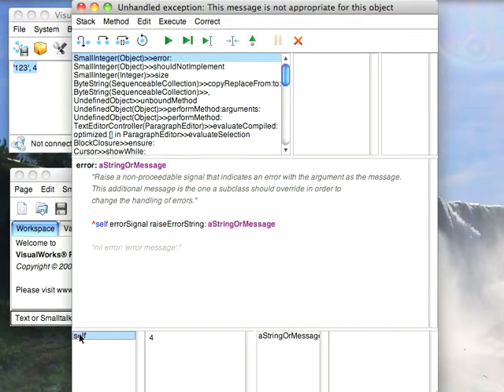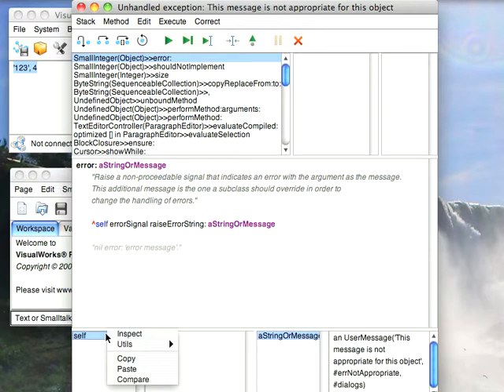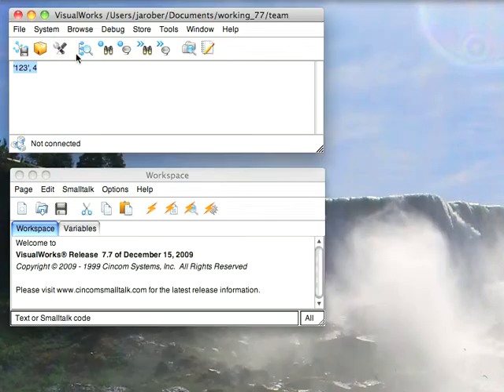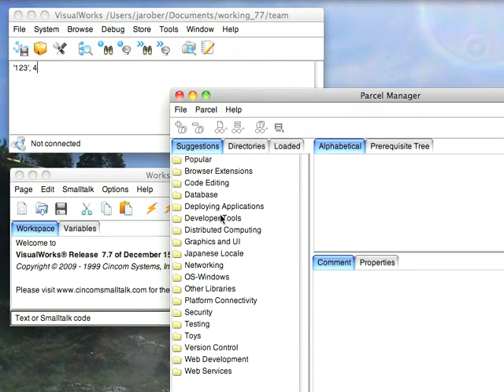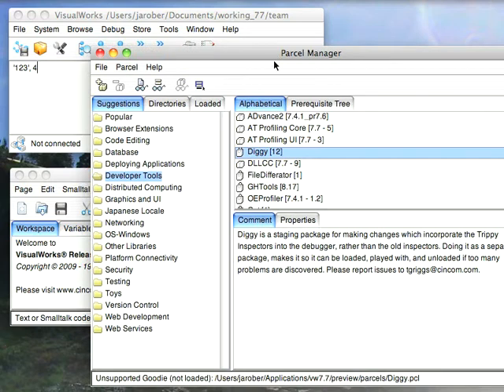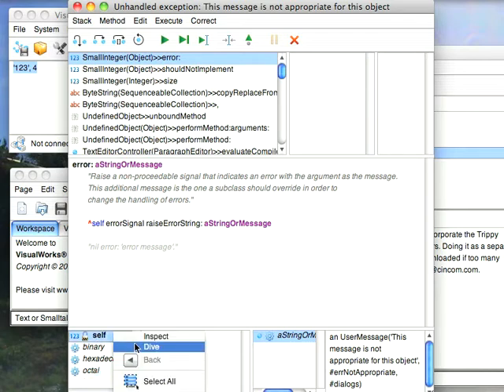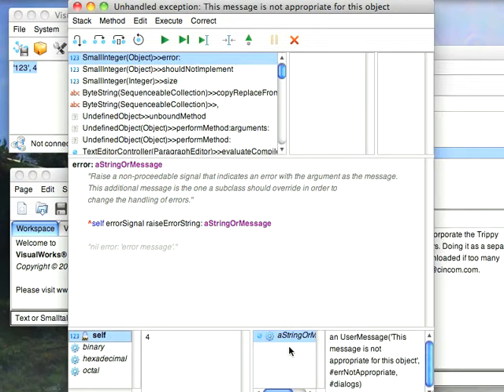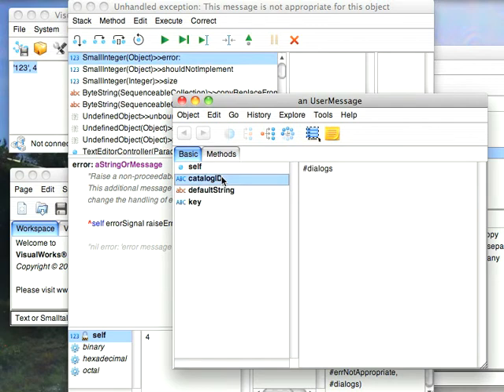Bringing Trippy to the Debugger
How to make the inspector windows in the debugger use Trippy